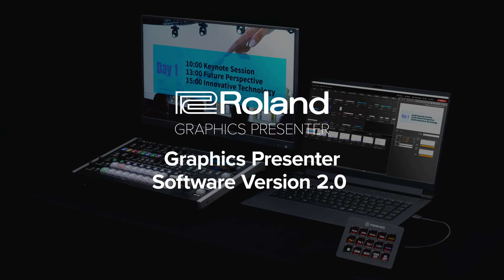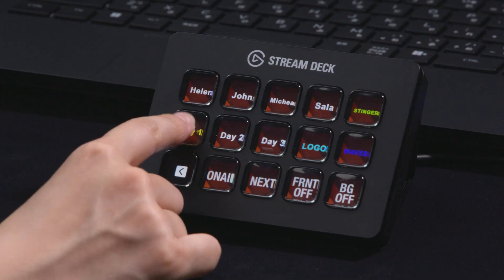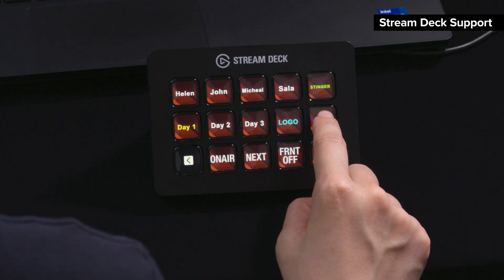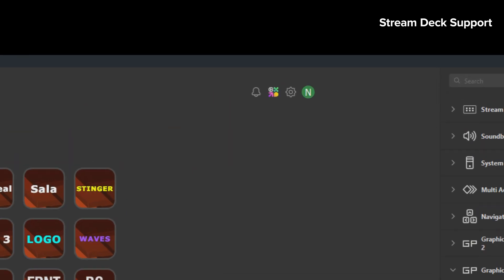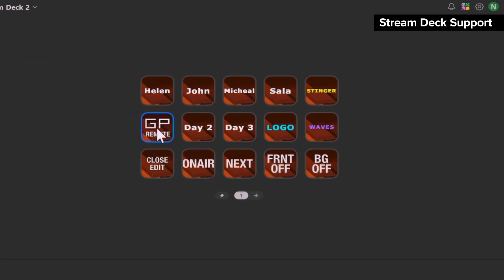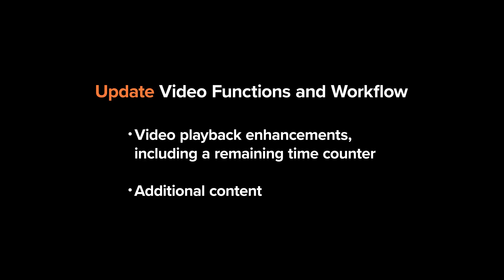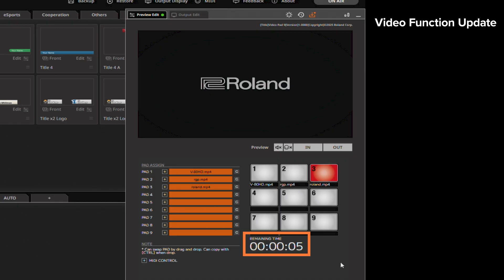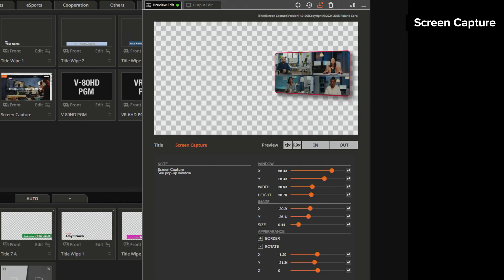Introducing Roland Graphics Presenter Software Version 2.0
Graphics Presenter Version 2.0 brings Elgato Stream Deck integration and other enhancements. Elgato Stream Deck is an intuitive controller for PC applications. With Version 2.0, Graphics Presenter now supports a dedicated Stream Deck plug-in, allowing users to control content playback and adjust parameters directly from the device.

Stream Deck has a clear interface that enables straightforward title and graphic production. In addition to content playback, Graphics Presenter now supports control of compatible video switchers—allowing you to manage a comprehensive video production system via Stream Deck.

Based on user feedback, Graphics Presenter Software Version 2.0 features several new enhancements, including a countdown indicator, web camera switching, PinP support for compatible hardware switchers, and improved screen capture capabilities.